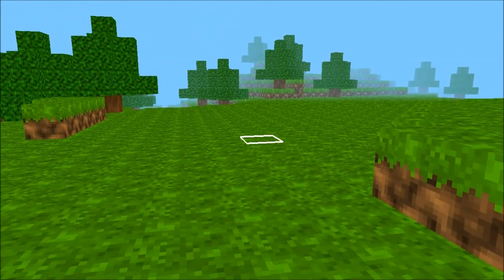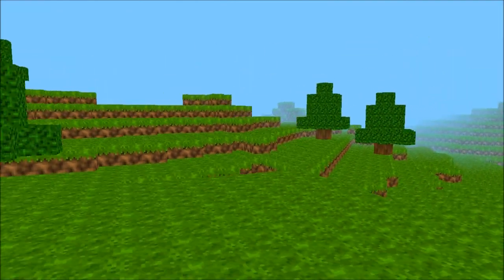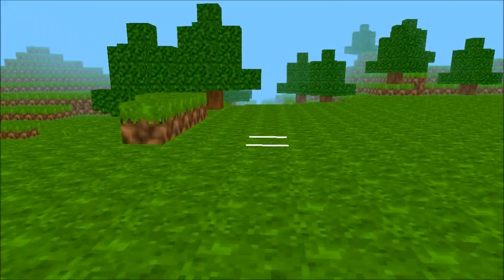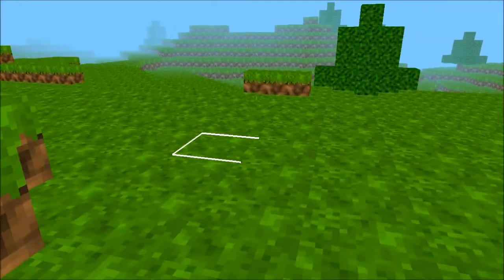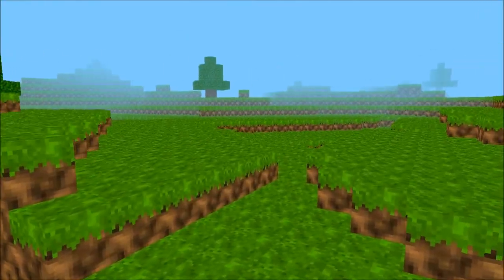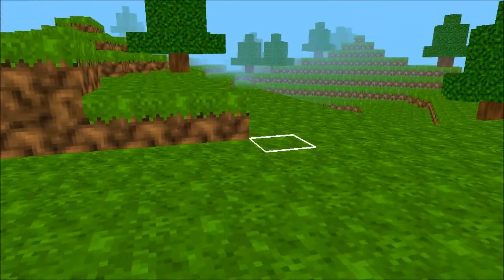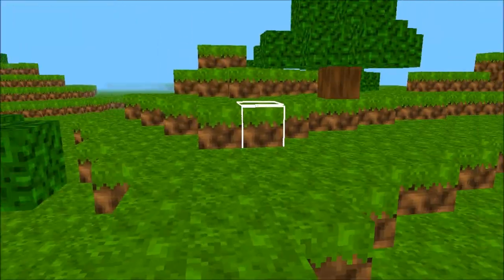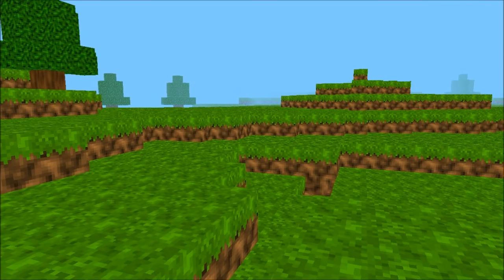Spacey Voxel Game Update! Physics, First Person and Q&A